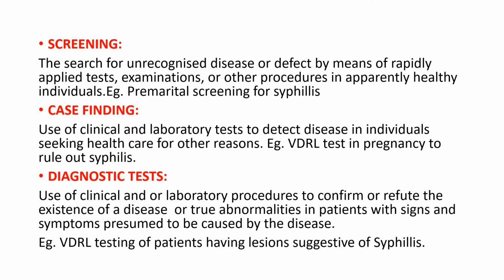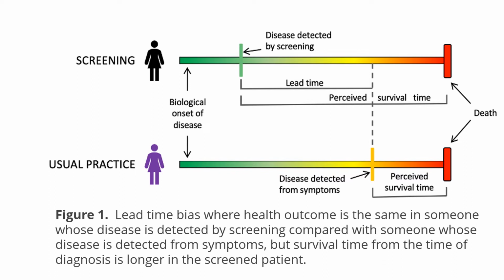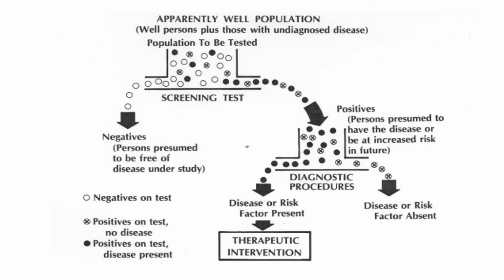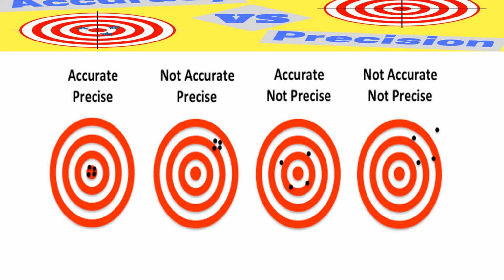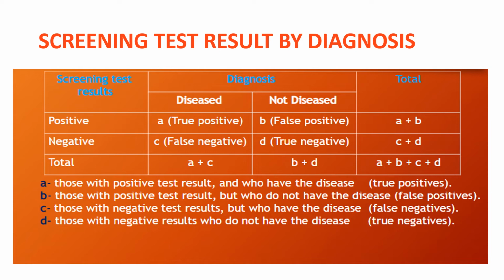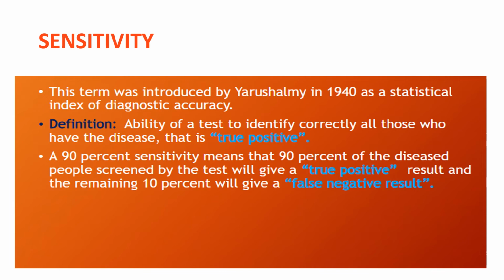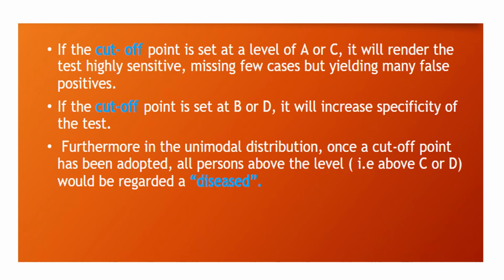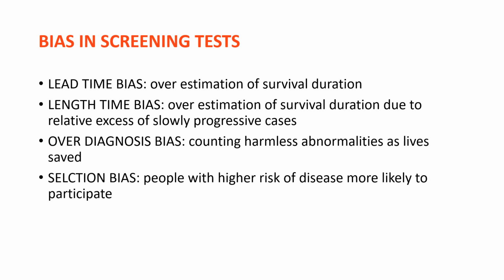Screening tests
Hello and welcome to my channel dedicated to making Community Medicine easy to understand and develop clear concepts, handy for all medical, nursing, paramedical students as well as public health specialists and academicians. This video is  on SCREENING, SCREENING TESTS , EVALUATION of screening tests, and learning to calculate SENSITIVITY AND SPECIFICITY. It's important both for theory as well for the practical examination,
Hope this helps you! Be with me on this journey, keep learning and stay safe.